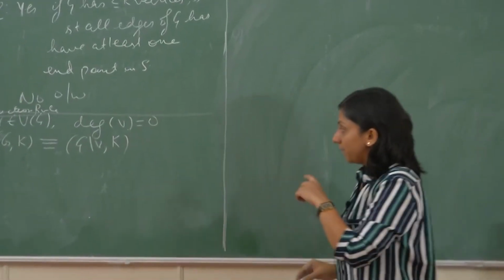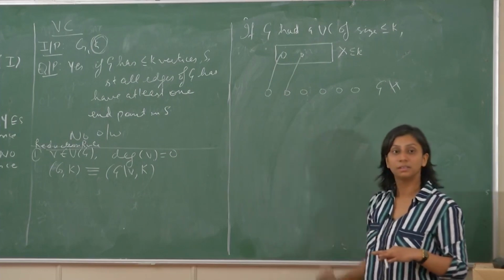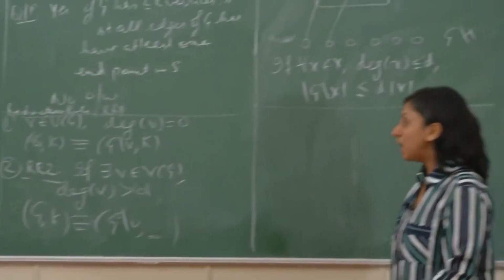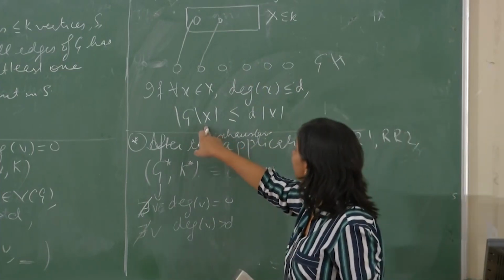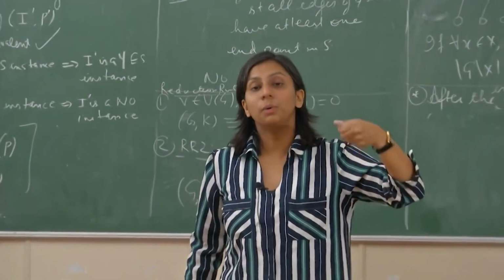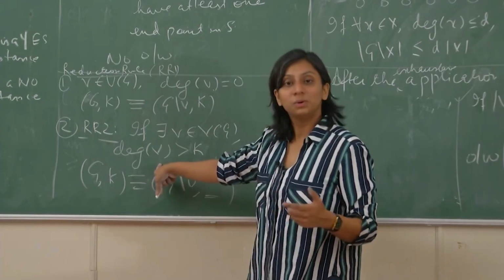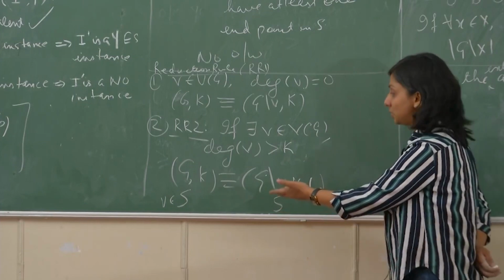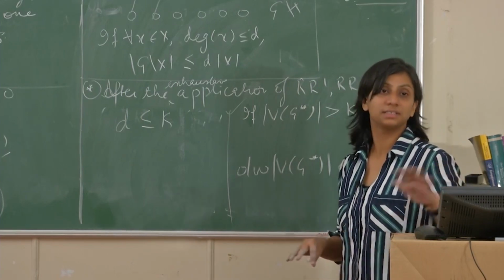Kernelization part 3